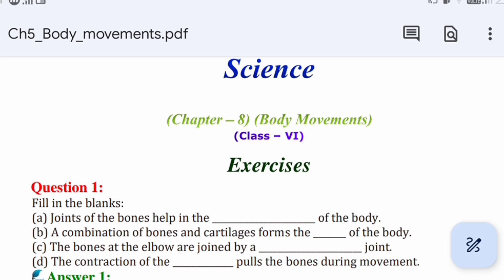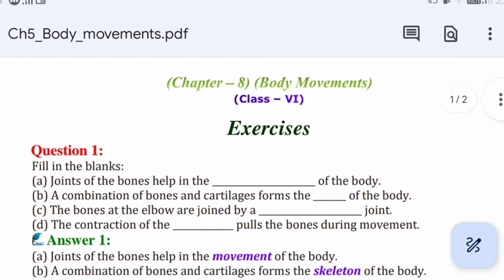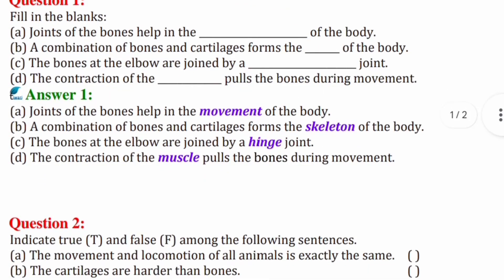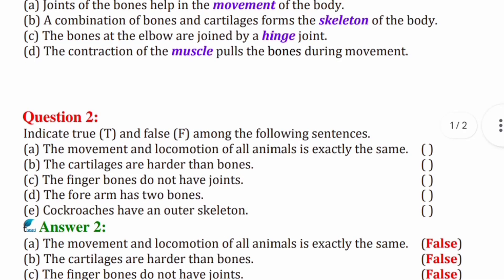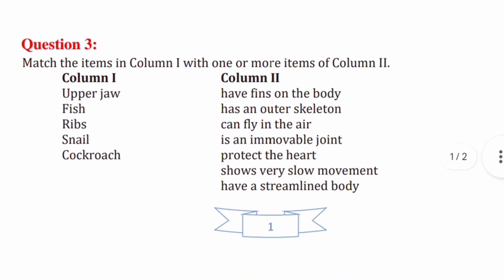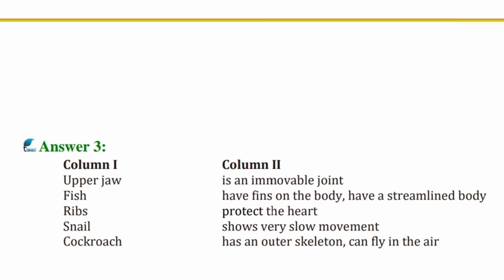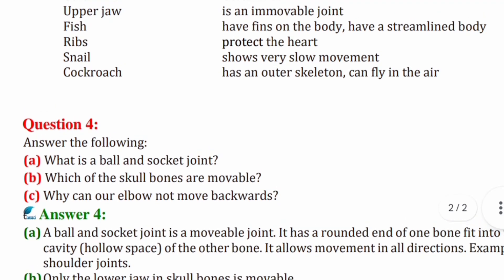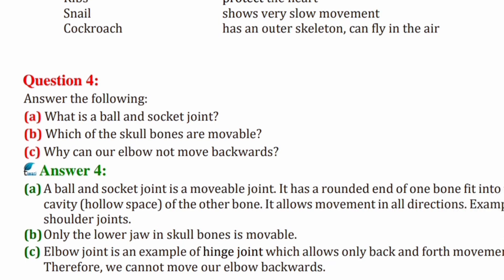Grade 6 Science Body Movements Solutions